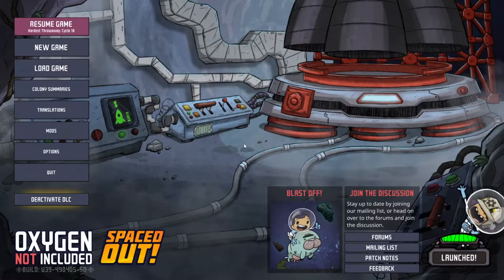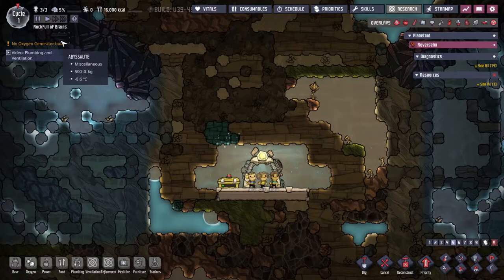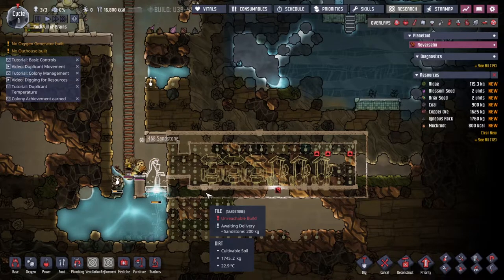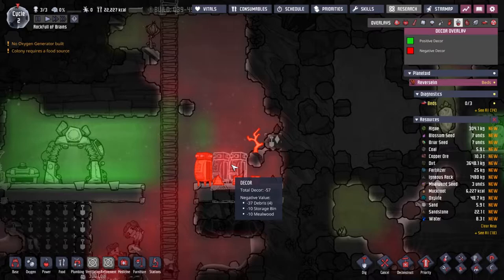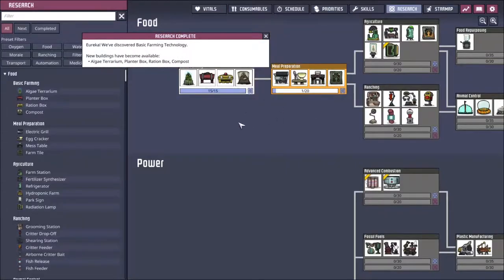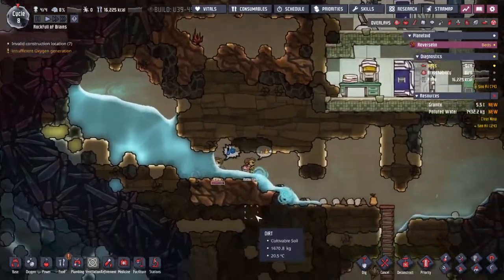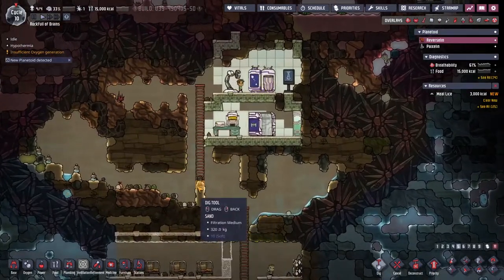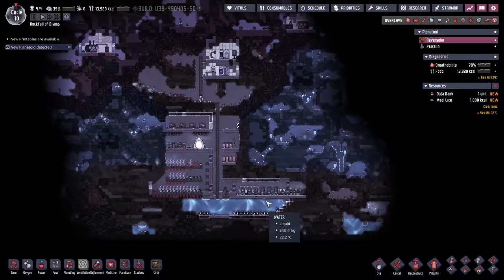My Asteroid is UPSIDE DOWN | HARD START | Space Out Full Release Episode 1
BRAND NEW start on a harder cluster setting as I have played this game before and I want a CHALLANGE!!